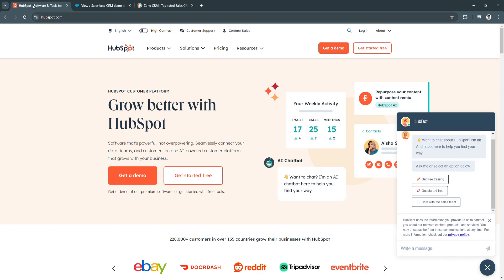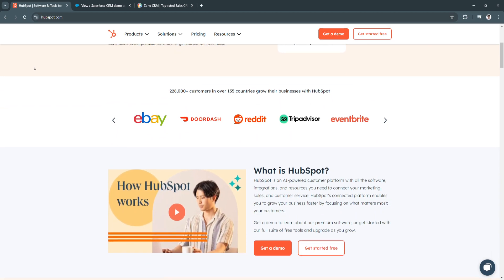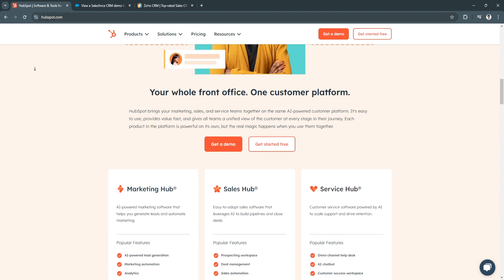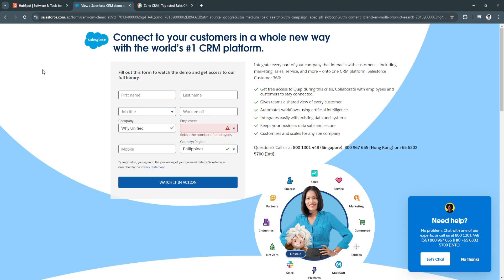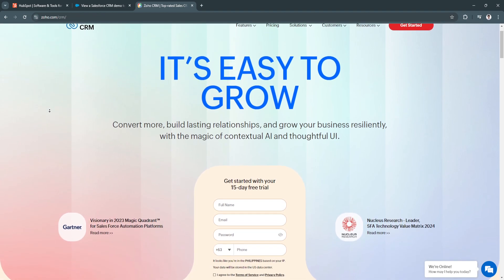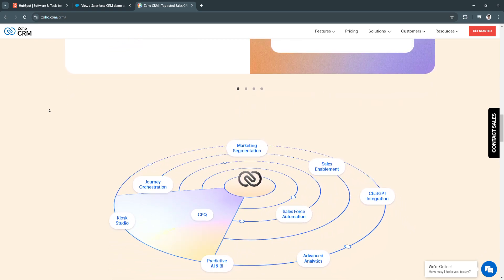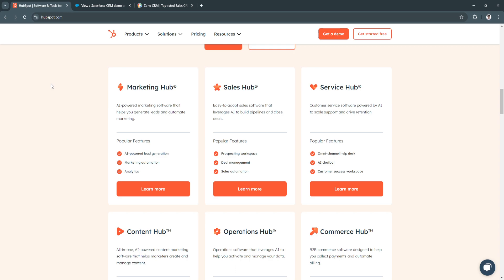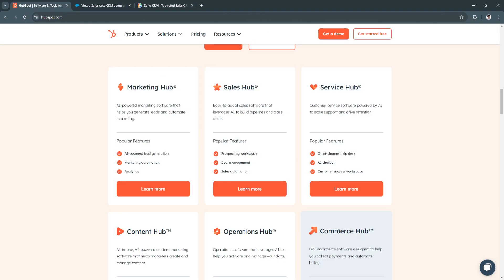Best CRM for Marketing Agencies | Choose the Right CRM for Your Marketing Team 2025